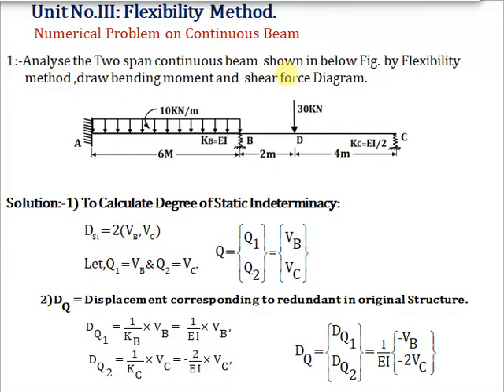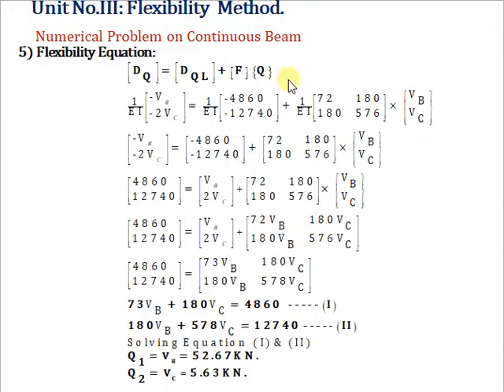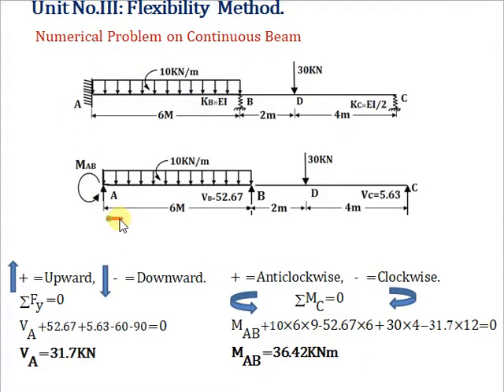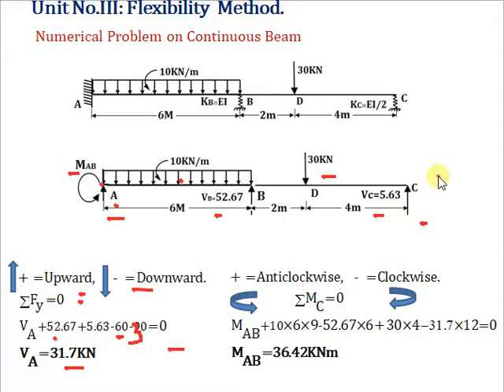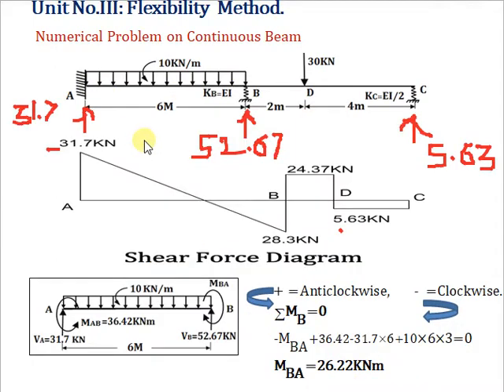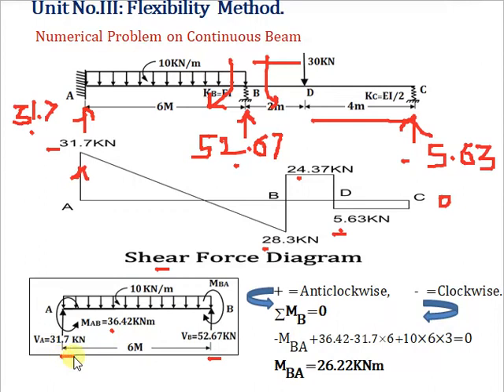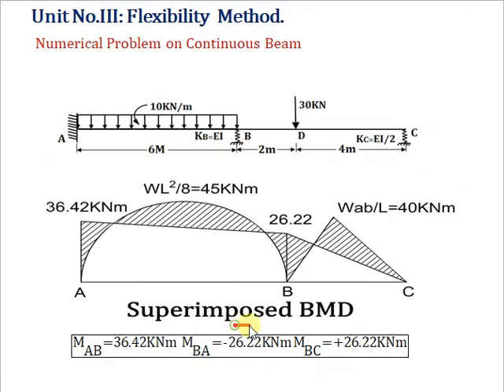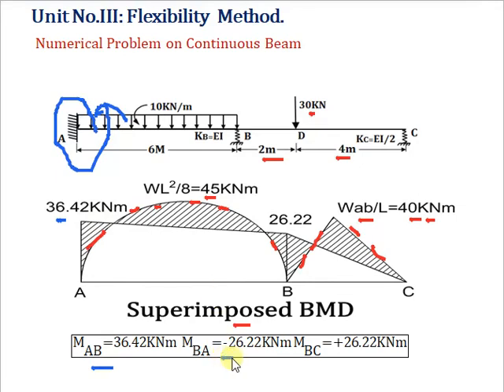Analysis of Continuous Beam by Flexibility Method 03 Part II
Analysis of Continuous Beam | Flexibility Method | Spring support